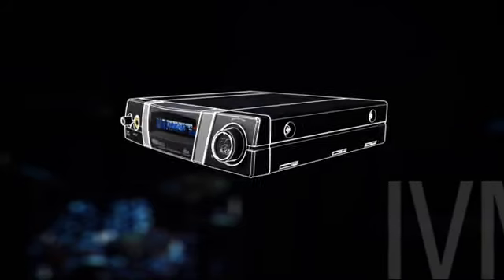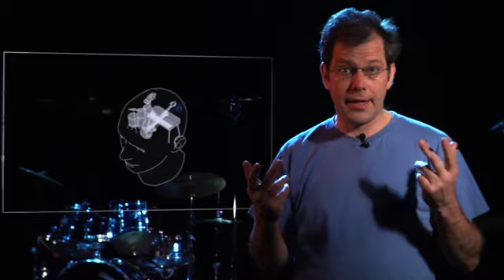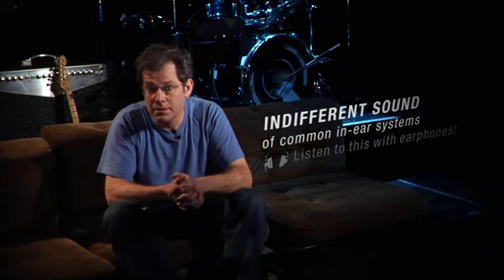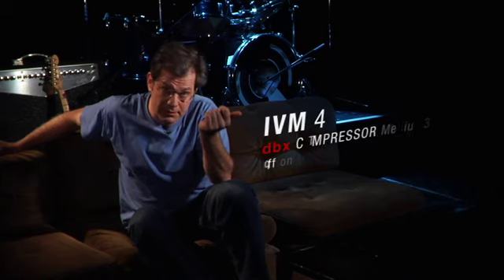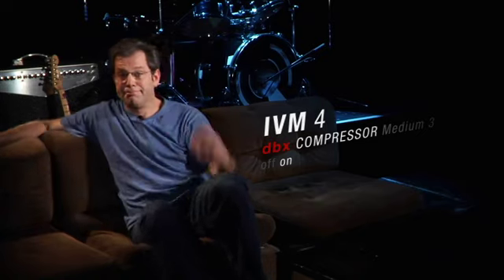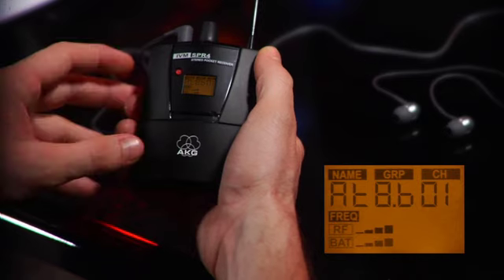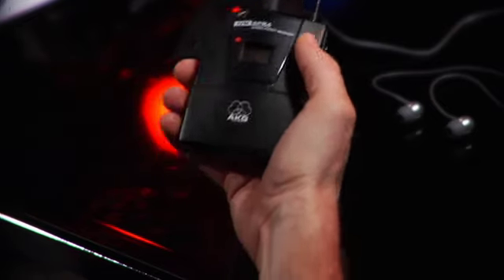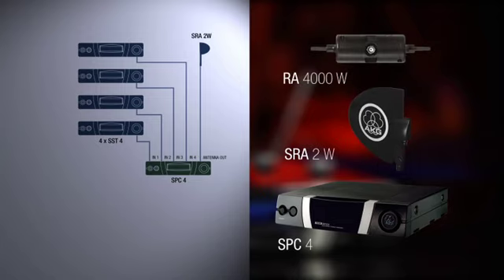AKG IVM4 - Professional In Ear Monitor System (IEM)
- AKG's IVM4 (SST4, SPR4) is a professional IEM (Wireless In Ear Monitoring System). This video shows it's features and capabilities.

Wireless in-ear monitor system with unique signal processing capabilities for live applications and professional installations
Integration into a HiQnet™ system with optional HUB4000 Q
The first all-in-one solution for professional in-ear monitoring, the IVM4 includes an integrated dbx compressor, an equalizer offering a large number of EQ presets and in-ear-optimized binaural room simulations that provides musicians, vocalists and presenters with outstanding high-performance signal processing flexibility for a natural listening experience with more life-like imaging.

The IVM4 can be integrated into a HiQnet™ system with the optional HUB4000 Q. With the PC control software System Architect™ the IVM4 can be remote controlled and monitored from a PC. The setup and configuration of the frequency management of the entire wireless system is incredibly easy within System Architect™ with tools like RF Monitor, Device Manager, Environment Scan and Auto Setup.